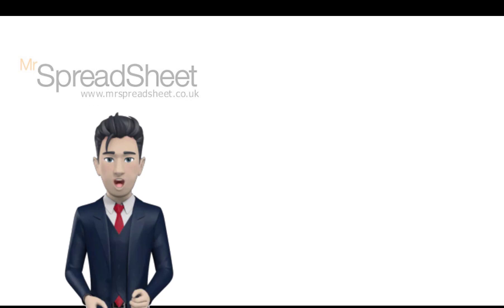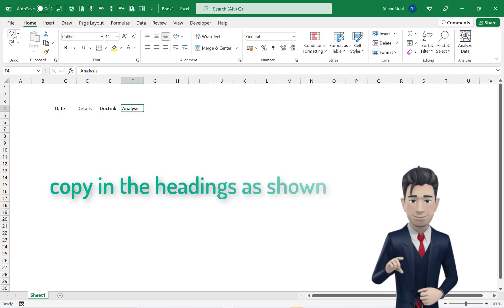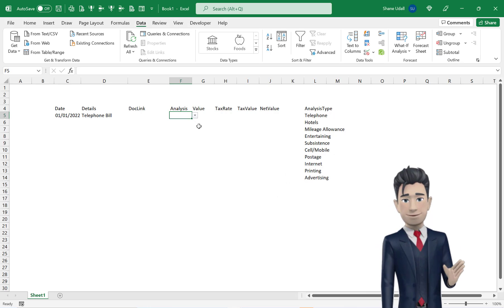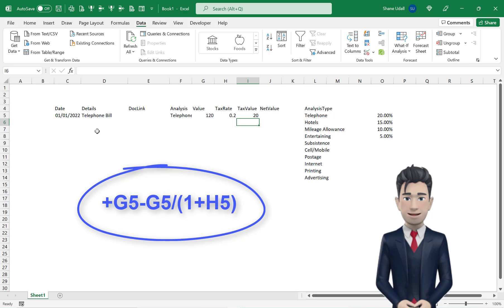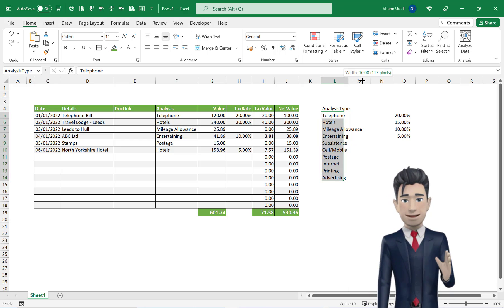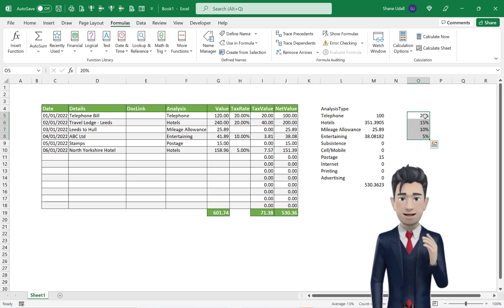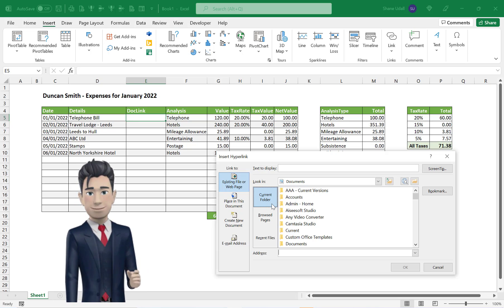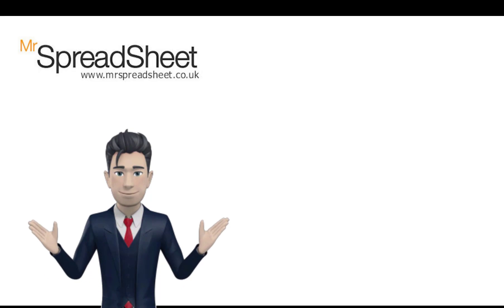How to create a Business Expenses Spreadsheet - [with PDF links]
Would you like to Use an excel spreadsheet to Easily keep track of your business expenses, and incorporate a permanent PDF Link to your receipts.

If so, this Business Expenses Spreadsheet presentation will show you how.

Hello and welcome to another Mr. SpreadSheet tutorial.

In this short video we will create a Business Expenses Spreadsheet Template using Excel.

The Business Expenses spreadsheet has been designed to help you easily record your expenses, which we split into 10 different Analysis categories and facilitate a tax calculation.
We have included a Document Link within the template that allow you to view the underlying expenses receipts from within the Excel spreadsheet.

The completed template is easy to use and can be easily adapted to suit your business or personal requirements.

The completed template uses many Excel functions, commands and techniques.

We NAME Ranges, and use the Table Creation Tool,
We create and use Drop Down Boxes,
We employ the SUMIF command.
We use the INSERT Link function

All of which are explained in in the presentation.

If you would like to get a copy of the completed template, then all we ask is that you subscribe to our channel and give this video a big thumbs up.

Many thanks